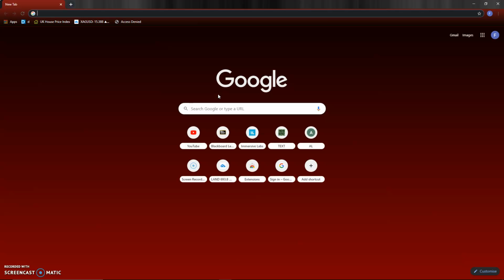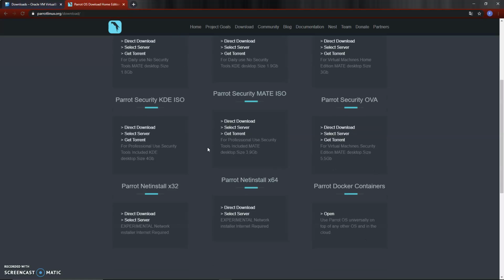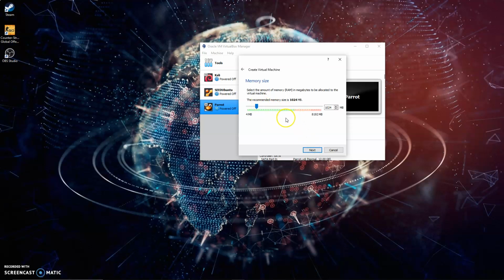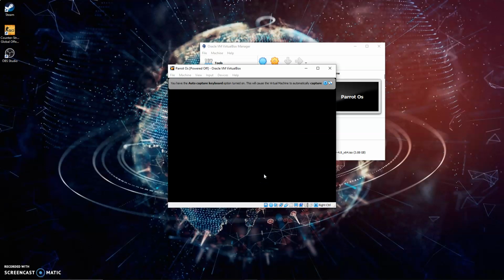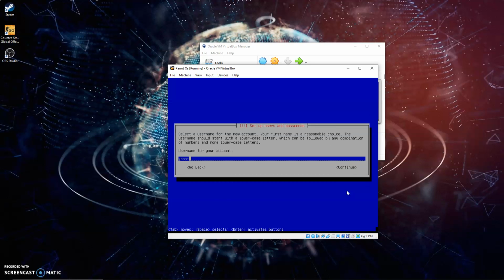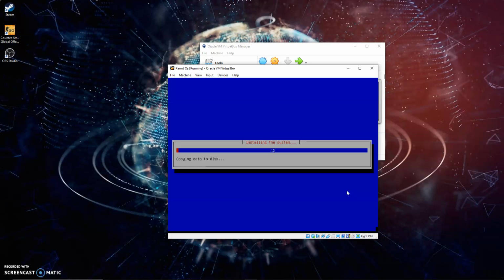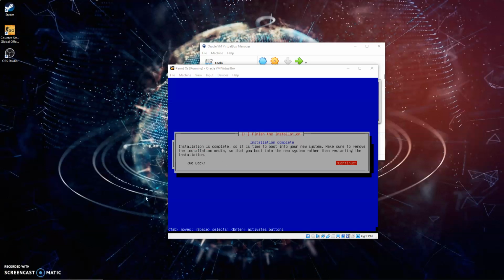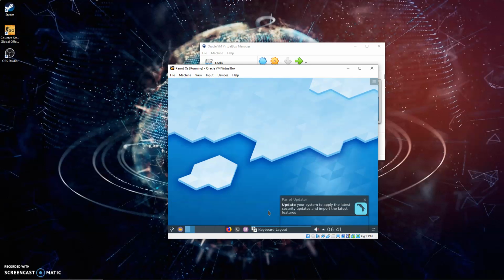How to install Parrot OS operating system.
Parrot OS is a GNU/Linux distribution based on Debian with a focus on security, privacy, and development.